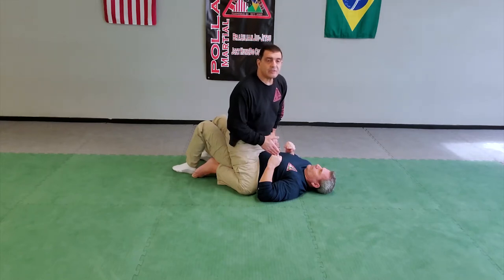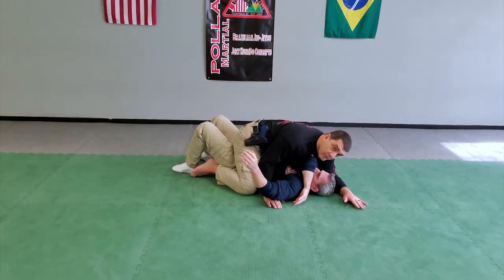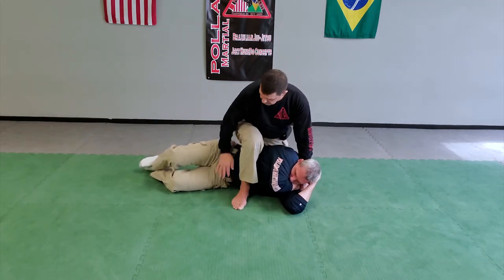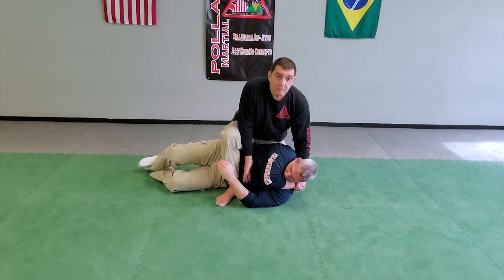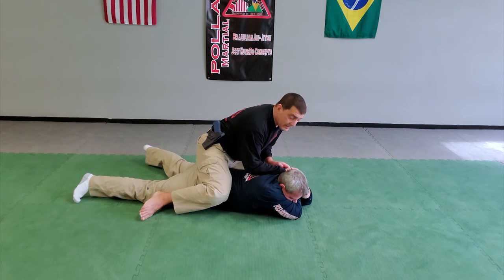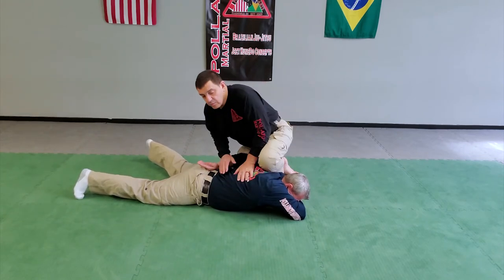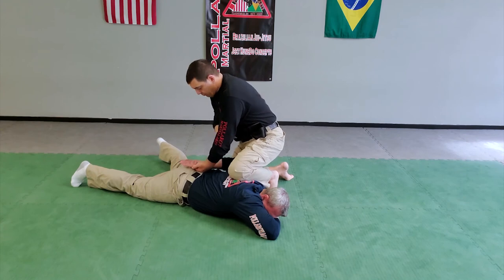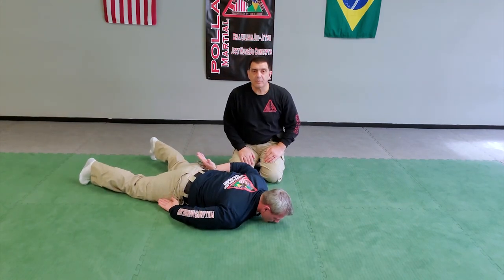Arm Wrap from the Mount With Arms Straight by Nick Pollaro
ARM WRAP FROM THE MOUNT WITH ARMS STRAIGHT

This self defense technique video explains the  Arm Wrap from the Mount With Arms Straight move.

Nick Pollaro is a martial artist and certified law enforcement instructor for the state of Indiana Law Enforcement Academy.  This is an excerpt from THE ARM WRAP SERIES available from EffectiveSelfDefense.com.

Effective Self Defense was started by a pair of BJJ Black Belts who want people to learn only safe and effective techniques to use on the street and in their homes. We promote only practical self defense methods that really work from instructors who have real life experience applying their knowledge.